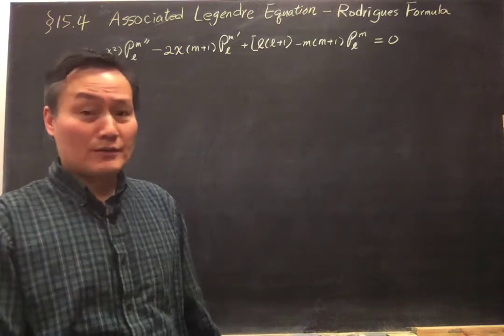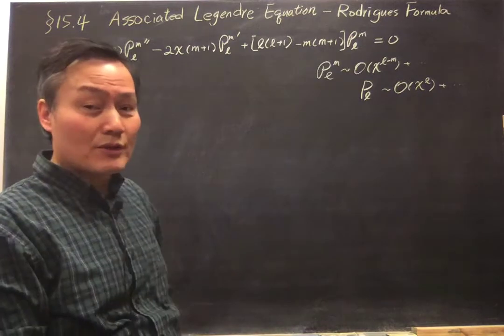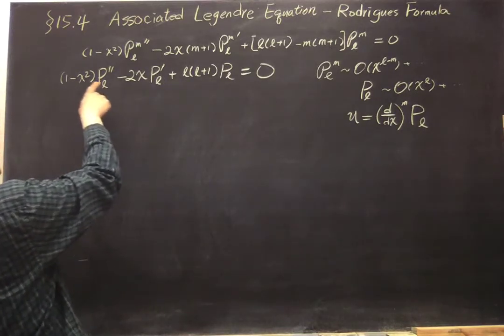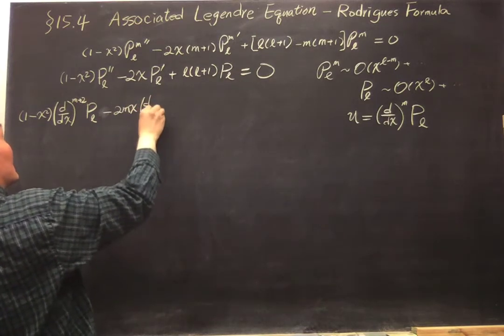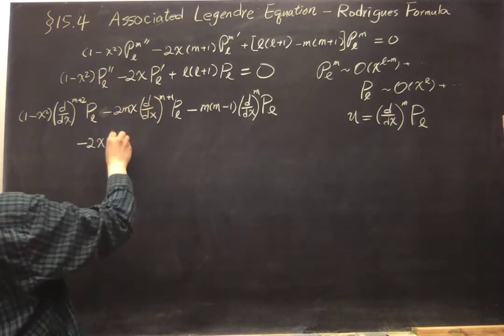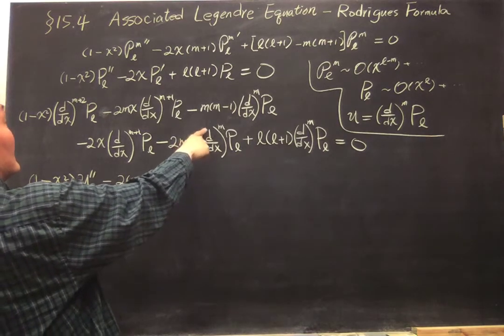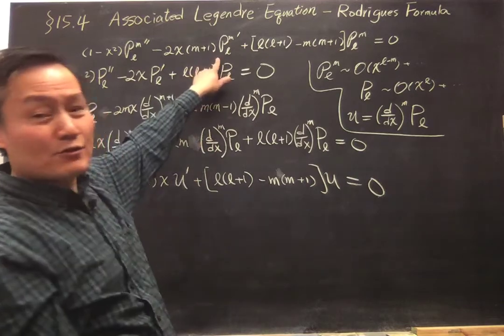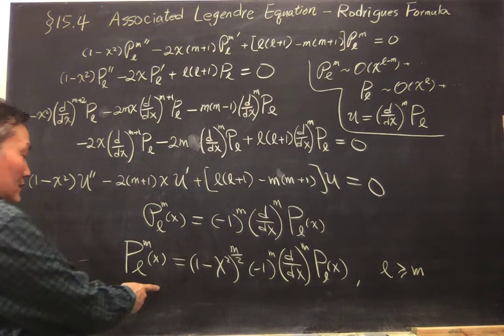Arfken 7th Edition Section 15.4 Associated Legendre Equation - Rodrigues Formula